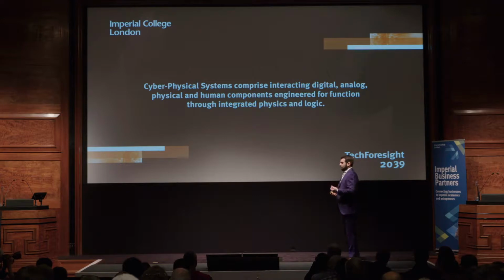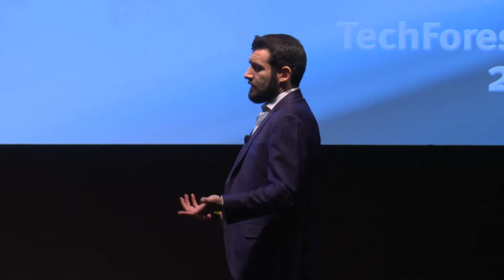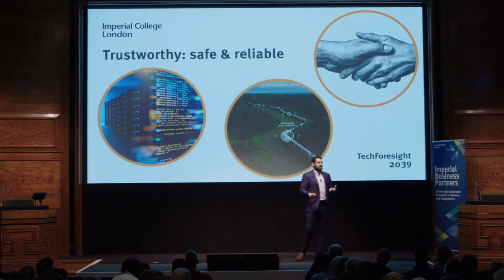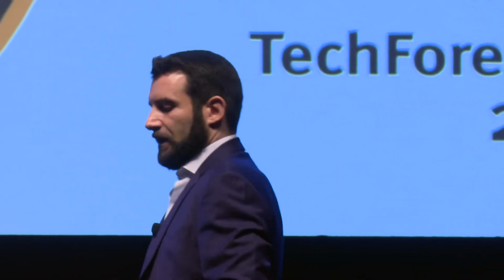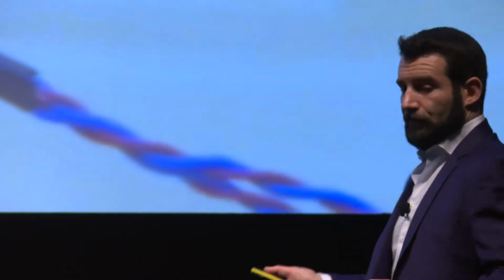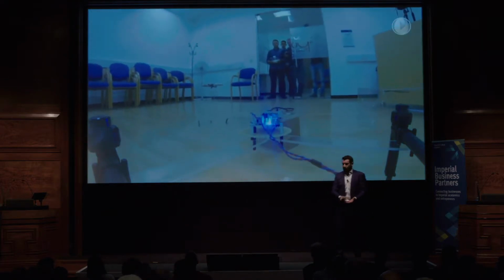Can we trust autonomous systems? | Dr David Boyle | Imperial Tech Foresight 2039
We are becoming more reliant on autonomous technologies and systems to manage our daily lives, but we often overlook the potential for catastrophic failures. These systems guide us through our day, keep us connected, and provide for many of our basic needs. Reliance raises important questions: How can we ensure that these systems are trustworthy and safe? How will humans be involved in the design, manufacture and management of future systems? How can we make these systems robust?

Dr David Boyle investigates cyber-physical systems and processes, and how to design tomorrow’s systems to operate safely and reliably. He is particularly interested in how new technologies merge with our critical infrastructures. In his talk, David explains the inherent challenges and explore many of the invisible innovations needed before they can become trustworthy.

Recorded at Imperial Tech Foresight 2039. Curated by Imperial Tech Foresight, powered by Imperial Business Partners.

Imperial Tech Foresight can help your business navigate the rapidly shifting technology landscape, enabling you to widen your perspective on how future technologies may impact your organisation. The practice uses a range of tools and methods, developed in-house, to make the future come alive for their partners, through bespoke foresight programmes, inspirational thought-leadership pieces and stimulating events.